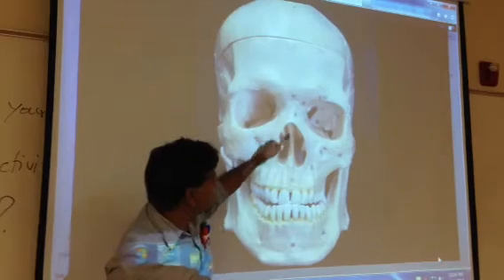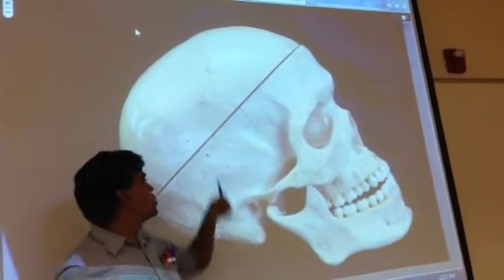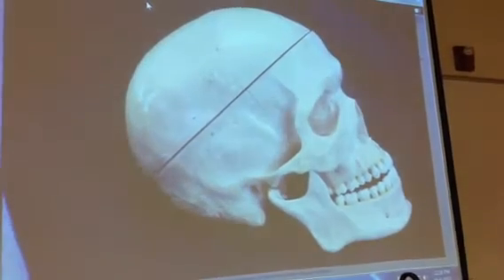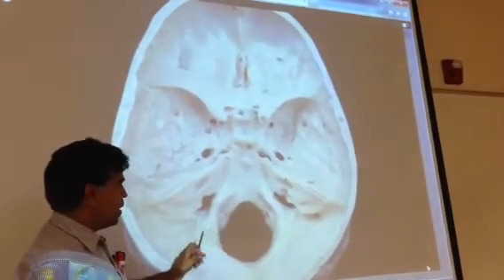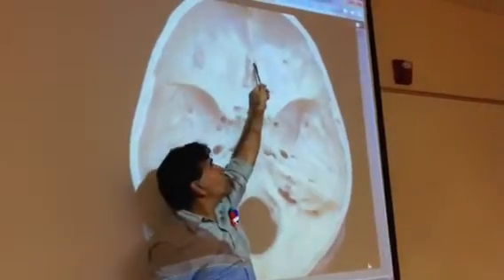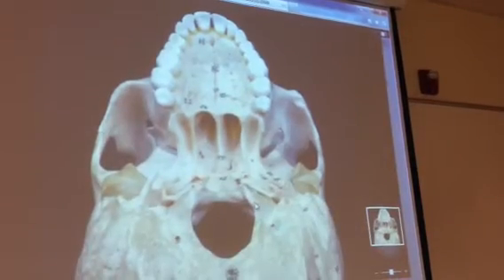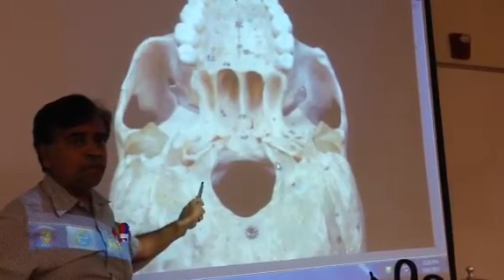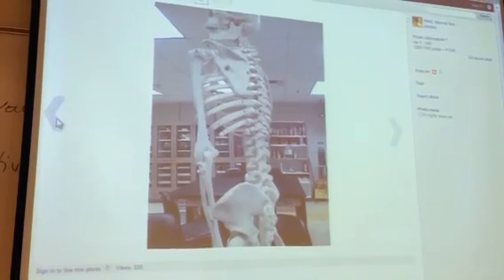Dr. Chandra "The Skull"